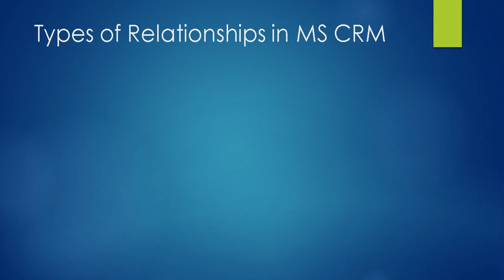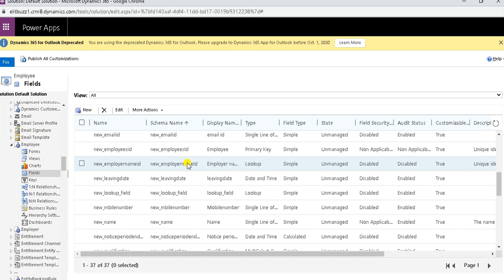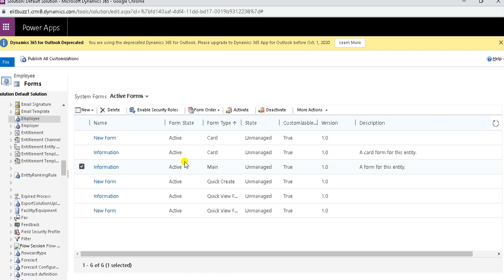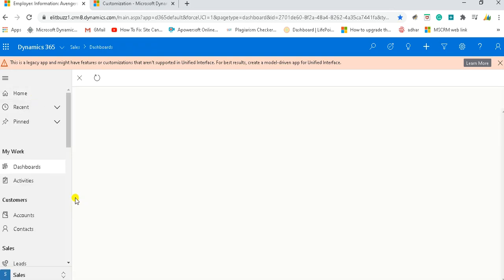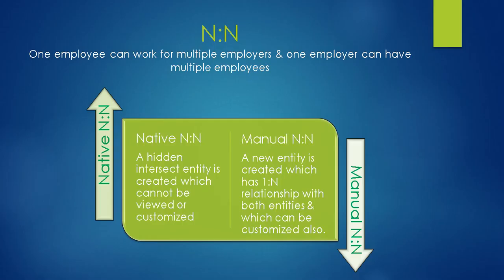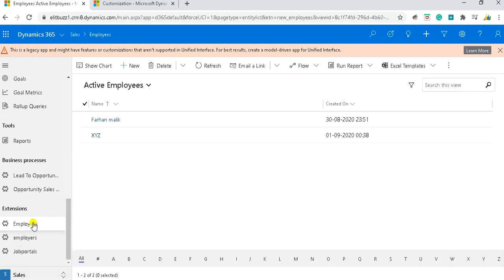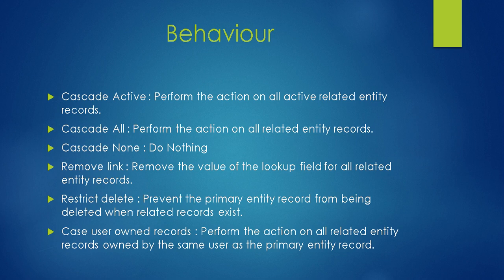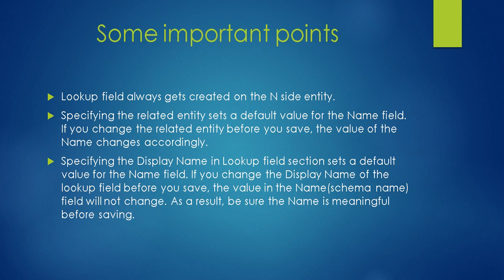Relationship & charts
Relationship & charts used in D365